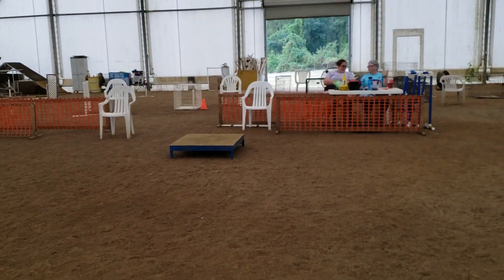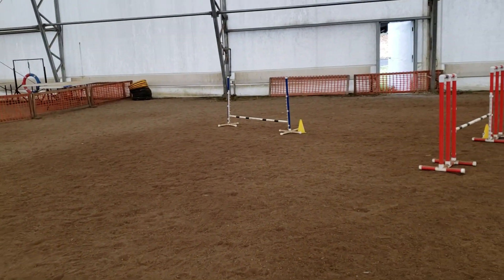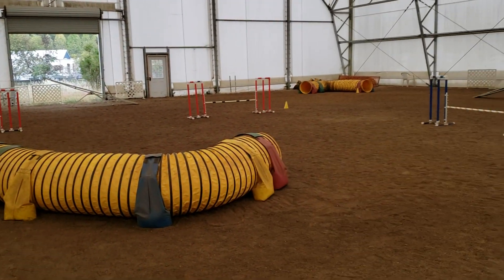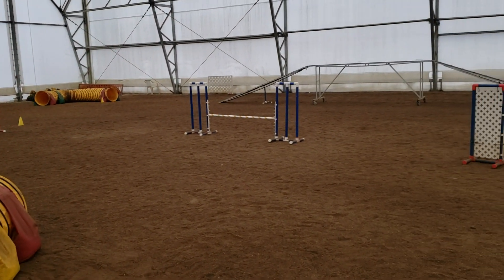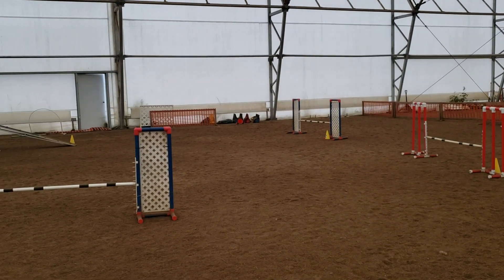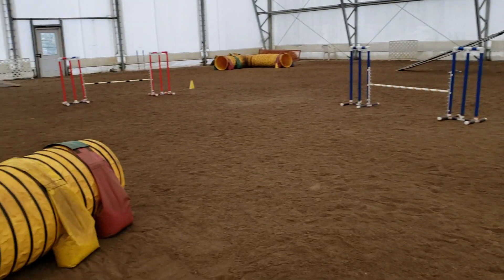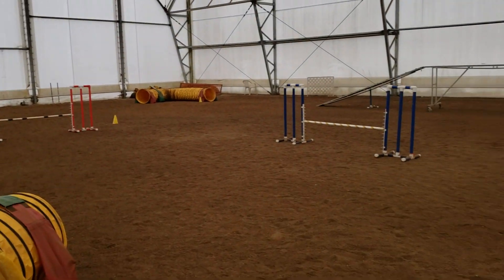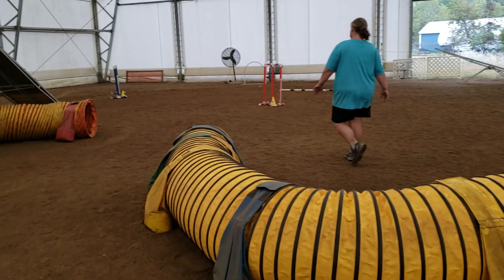VALOR - @HogDog - Beginner Jumpers - September 2019